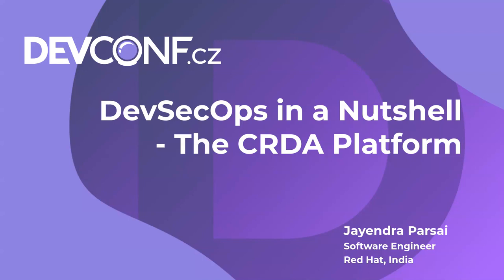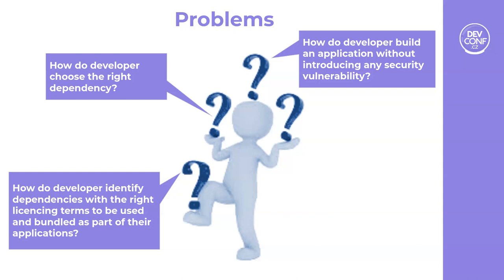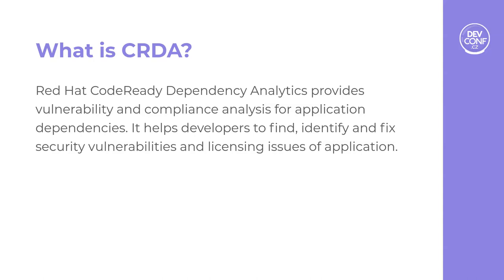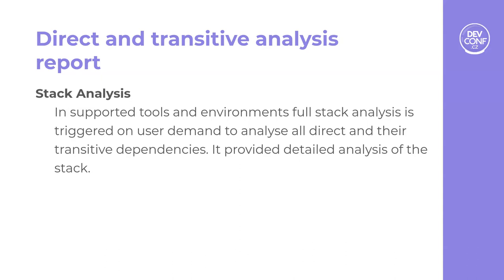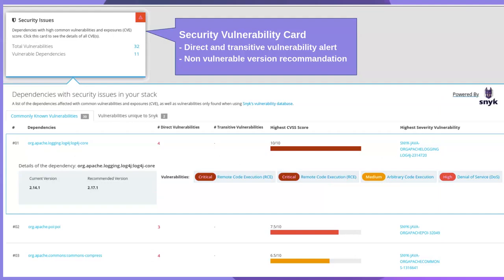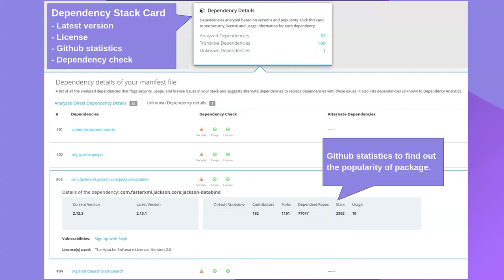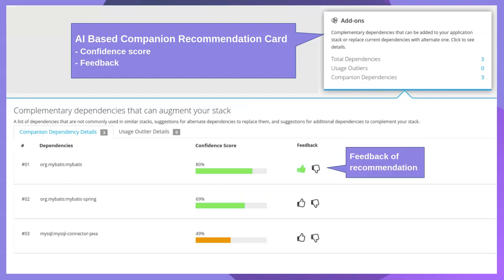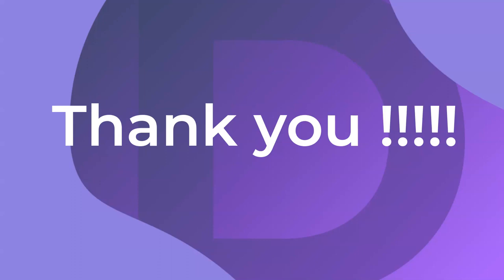DevSecOps in a Nutshell: The CRDA Platform - DevConf.CZ 2022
Speaker: Jayendra Parsai

DevSecOps stands for development, security, and operations. It's an approach to integrate security at every phase of the software development lifecycle, from integration, testing, deployment, and software delivery.

One of the essential things to ensure security is by auditing package dependencies for security vulnerabilities, it helps users to detect and fix known vulnerabilities in dependencies they used which could cause data loss, service outages, unauthorized access and other security violations.

In this session I will be showing "How a developer/organization can audit their project dependencies at the Development, Deployment and Delivery phase, using a single platform known as CodeReady Dependency Analytics." This platform can take care of vulnerability scanning at every phase of the software development lifecycle and it not only provides vulnerability details but also shows users the GitHub statistics to get the popularity of packages, license analysis to get information of package license.

This platform provides vulnerability and compliance analysis at following steps of SDLC

1). Feature development:- CRDA provides extensions for some of the most used IDEs to help developers find and fix vulnerabilities while writing the code. Users can also use CRDA CLI to scan dependencies from the terminal.

2). Build Pipelines:- At this stage users can leverage CRDA by using it in build pipelines, for it CRDA is available as GitHub Action, Jenkins Plugin and Tekton Task.

3). Containerization:- Once images are built it can be scanned for vulnerabilities using CRDA integration available in Clair image scanner and when image is pushed to Quay repo CRDA can scan image for vulnerabilities.

In the session I will talk about all capabilities of CRDA and demonstrate its usage in SDLC.